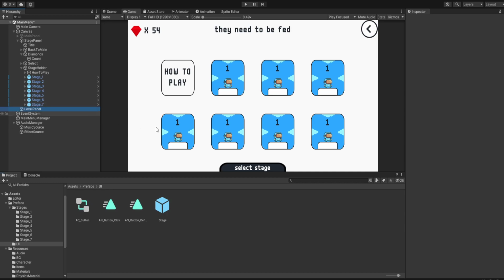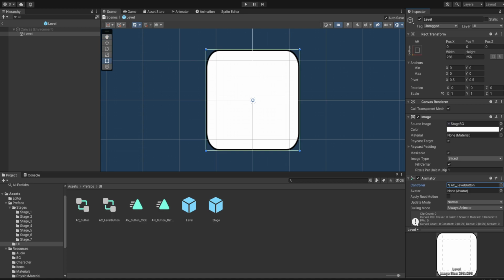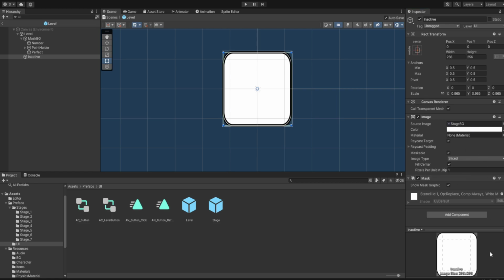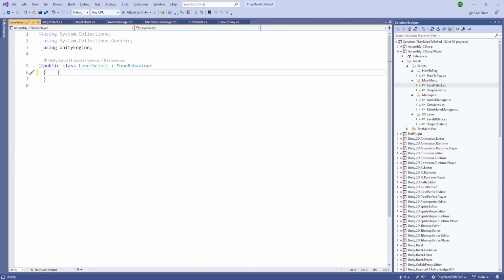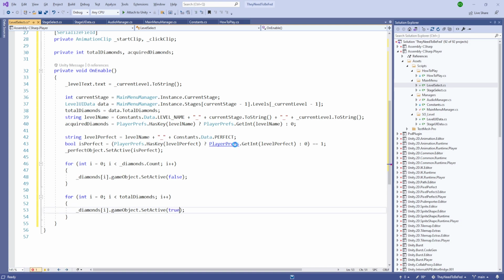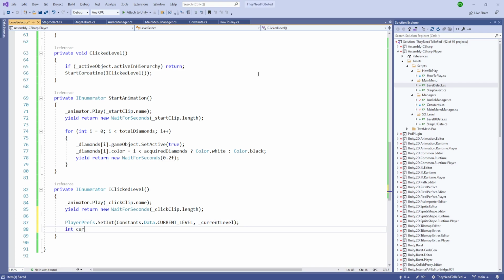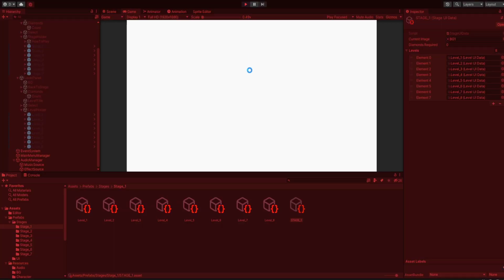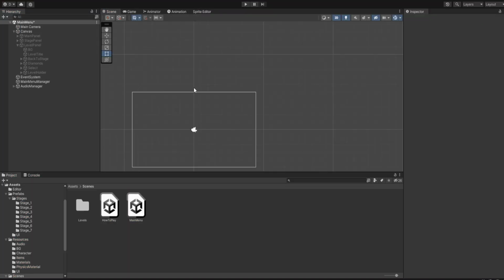Unity 2D Platformer Game Tutorial - Box Jumper - #5 LevelSelect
Creating the Level Select Button for the Game